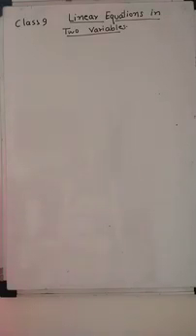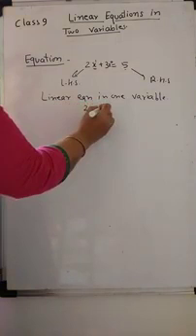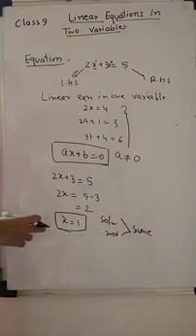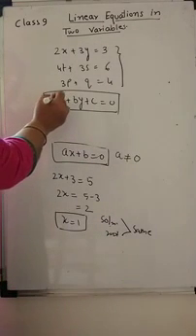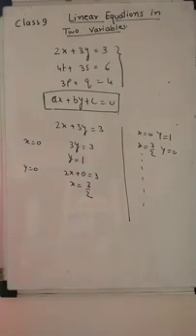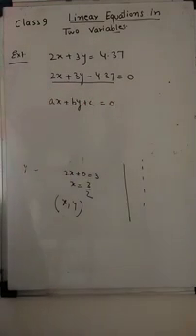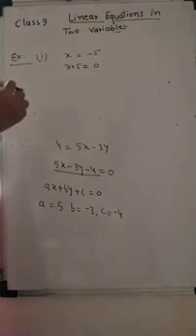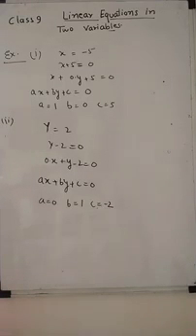Grade 9 Maths Chp Linear equations in two variables Part 1